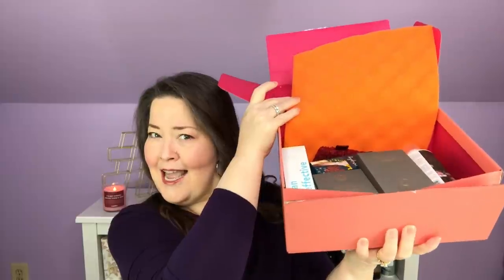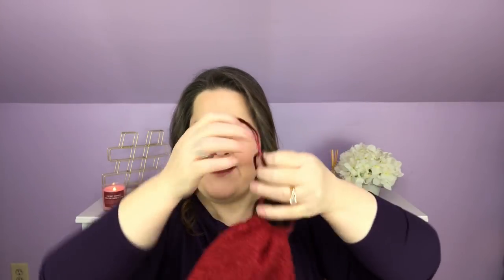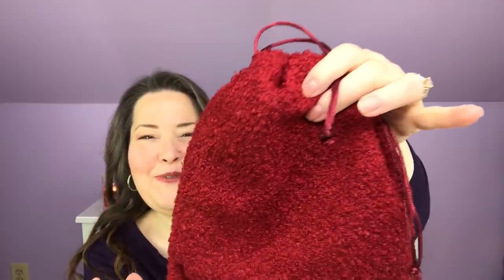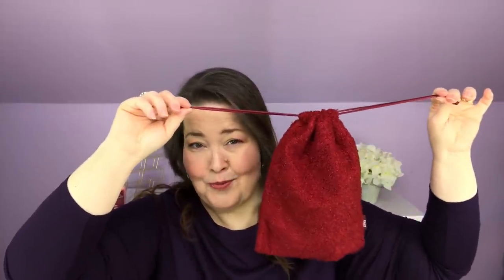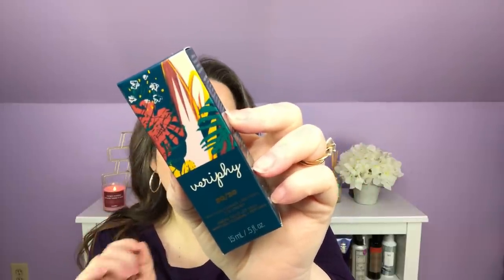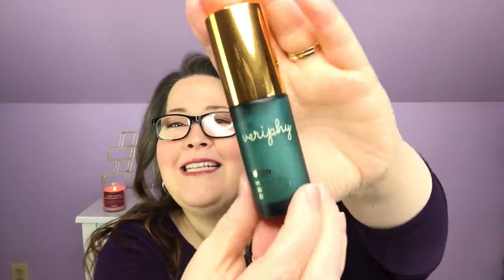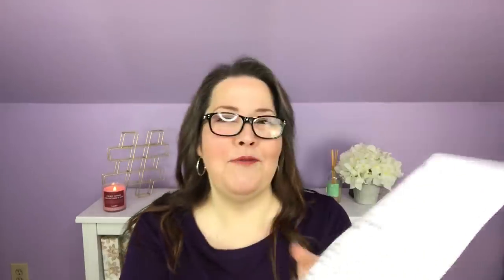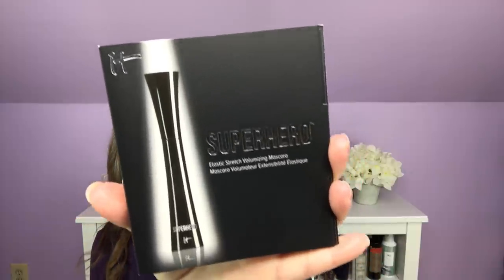Ipsy Plus GlamBag Unboxing December 2020 / Glam bag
This is a nice mix of skin care and makeup. Another great job by Ipsy!

Vine Oh!

If you purchase through my link, the first 20 people will receive their first month (from a three-month subscription) FREE and after those are claimed everyone else will receive their first box (from a three-month subscription) for 50% off!

GlossyBox
Your first box will be $16. This is a $5 discount.
Plus you will save $5 on the Limited Edition Holiday Box

Causebox
$10 off your first box!

Grove Collaberative
5 Products FREE with your first order.